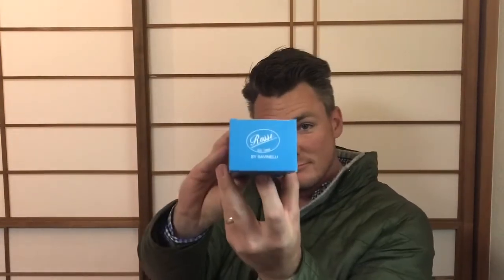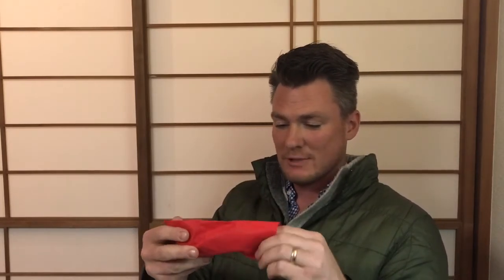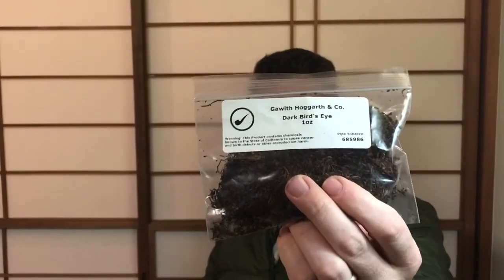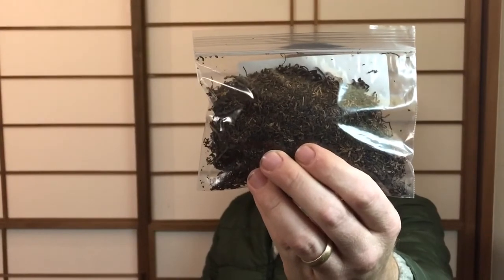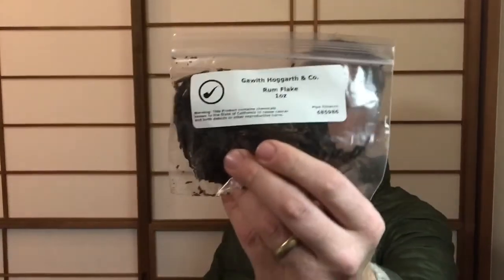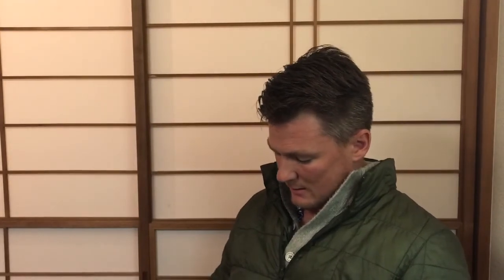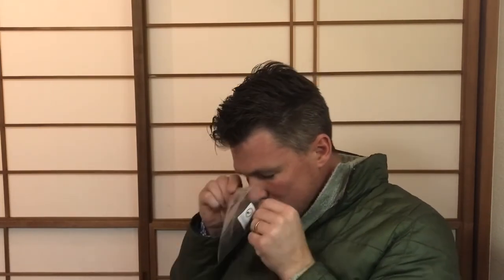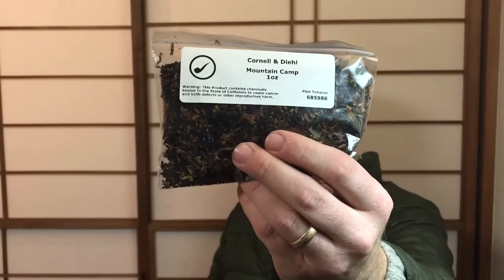Rossi Pipes and Bulk Samples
I’ve just received a shipment of pipes and tobacco. Please join me while I dive in and check out what I’ve ordered. The pipe models are the 8320, 8122 & 8315. Thanks for joining me.